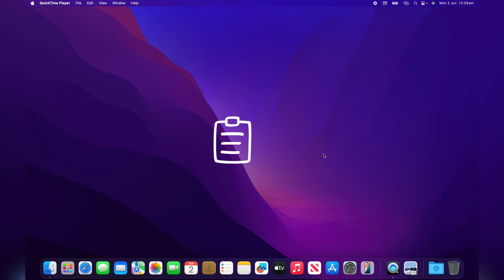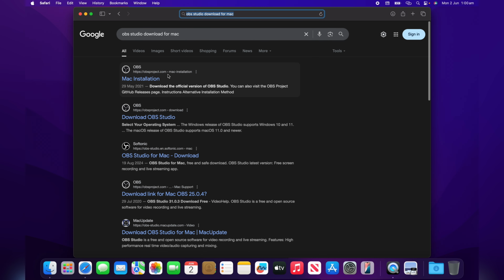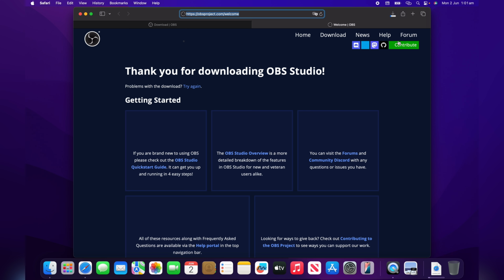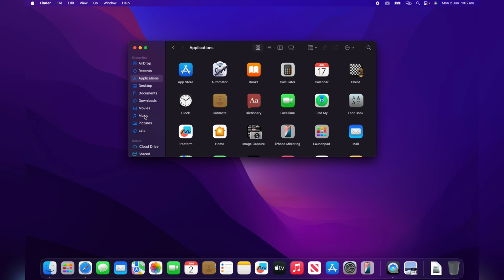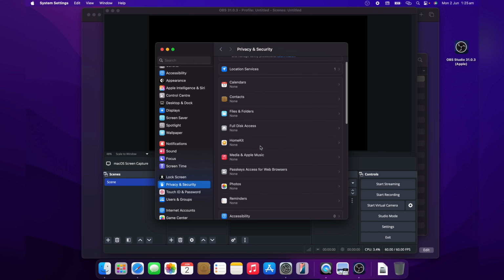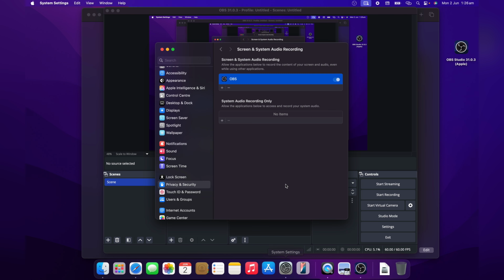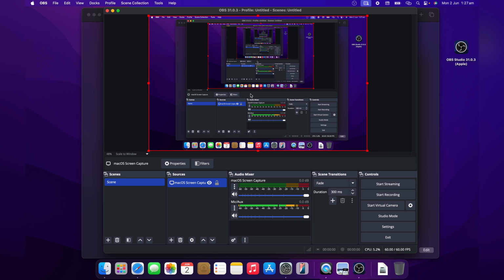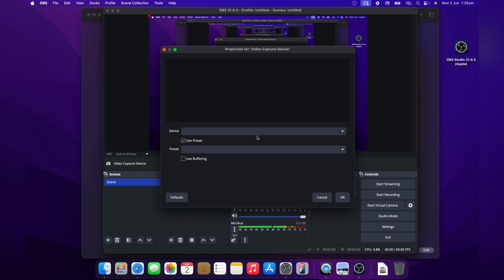how to record your macOS screen uaing OBS